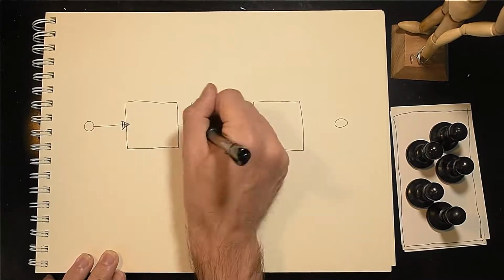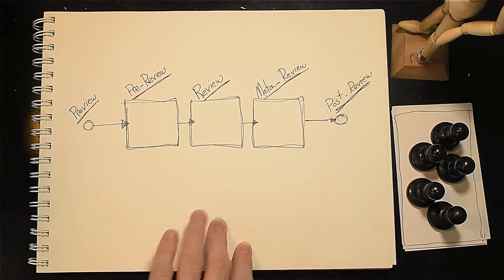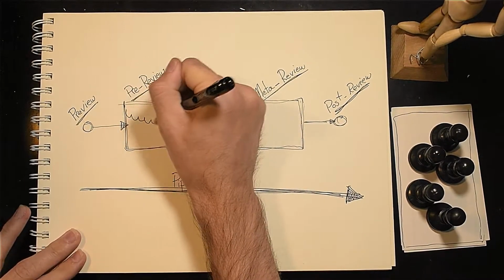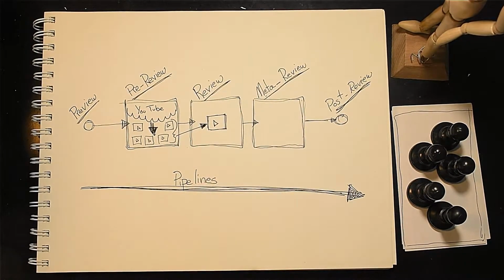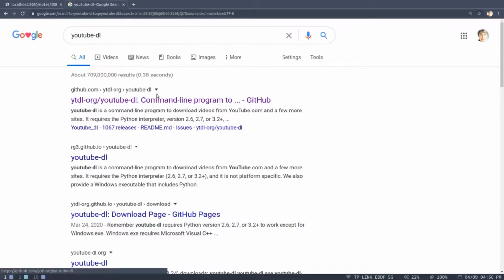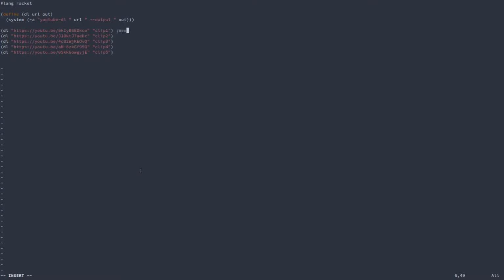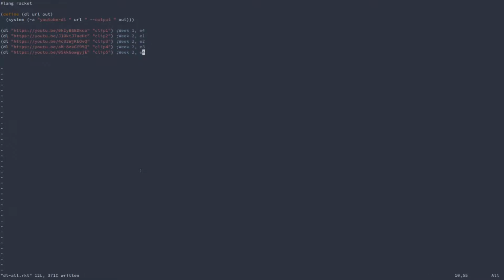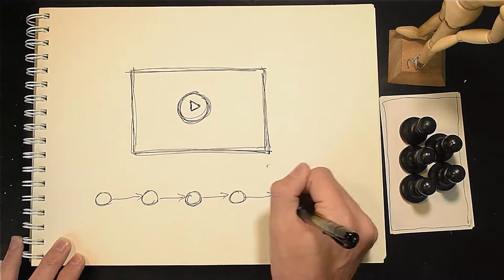Coding vs COVID-19: Week 2, e4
In this episode, we both review the last five episodes, but also create a kind of "benchmark" episode.  It has three levels of pipeline stage -- a directed acyclic graph of videos being used as inputs into other videos, with a depth of 3.  I feel this is just complicated enough to be a good test.  Now, as I improve my pipeline, I can ask: "How much more quickly can I make an episode like this one?"  This helps me measure the benefit of the code I write.

Project status: April 10, 2020

I'm going to be making one video like this every weekday for as long as COVID-19 persists.  Due to COVID-19 quarantines, I'm doing the entire production pipeline myself from home -- the topic, the script, the voice over, the illustrations, the editing, the post production, and the YouTube account management.  Every weekday: a video in less than 24 hours.  Exhausting though it may be, this is the fastest way for me to get educational content out.  The world needs a different kind of coding education ASAP.

If you want to support me financially -- I appreciate it, but don't.  There are people who need your help more.  (Please read on.)

Instead of donating to me, buy something from my non-profit We've been badly affected by COVID-19 because our product (used to be) coding education via summer camps, after school programs, and private tutoring.  I have over 30 hourly workers who can now only work if people purchase their services online.

Purchasing online education from MetaCoders is the best way to support me and the people who work for me.

Even if you can't support us financially, sharing these videos on social media is massive.  Thank you in advance.